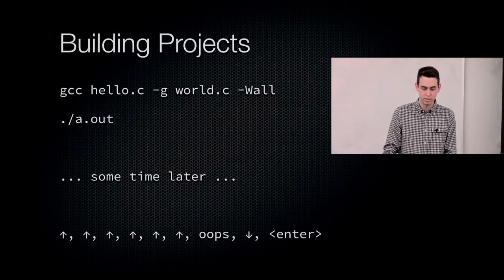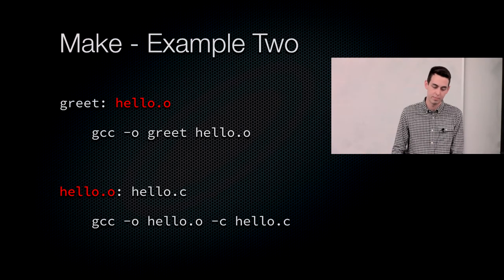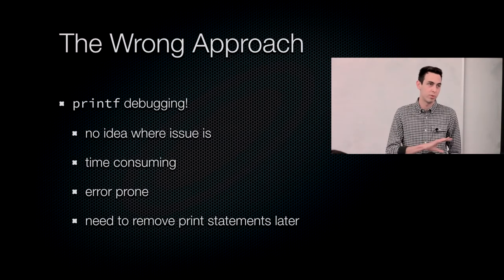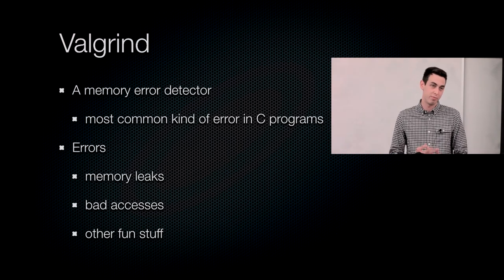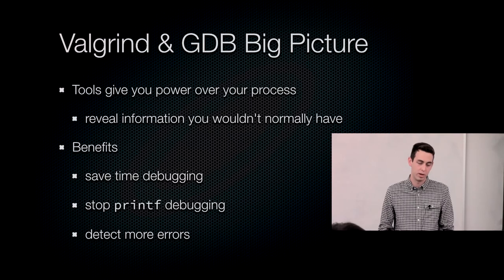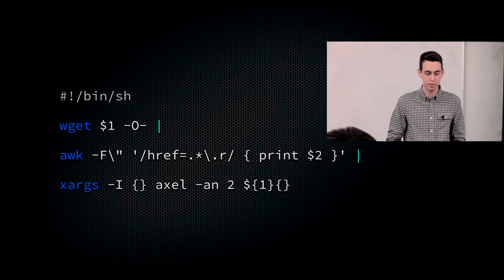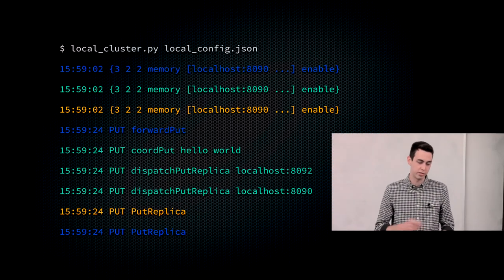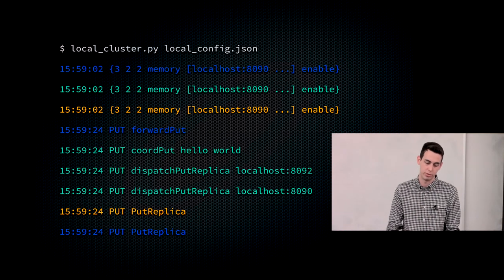Tools - Jared Shumway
Jared, White Hat Treasurer, will be giving a talk on software tools! The quickest route to becoming a better software engineer is to start using software to build (or break) software. From simple unix utilities and make to entire suites of custom tooling, come learn about the stages of tools expertise and how to create better software, faster.